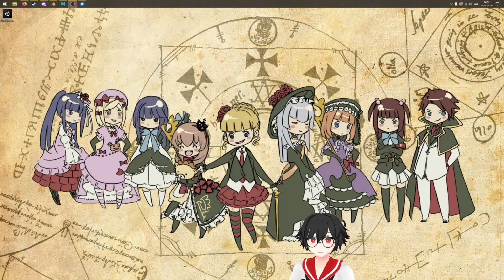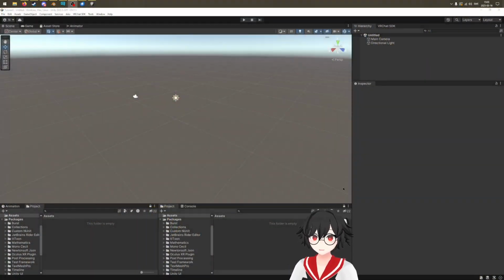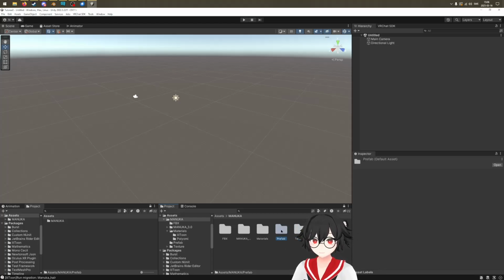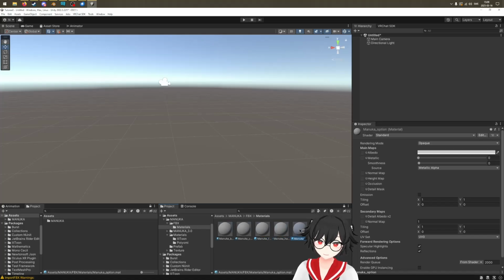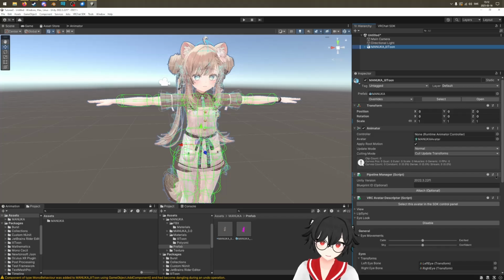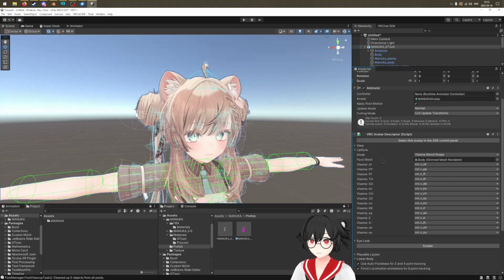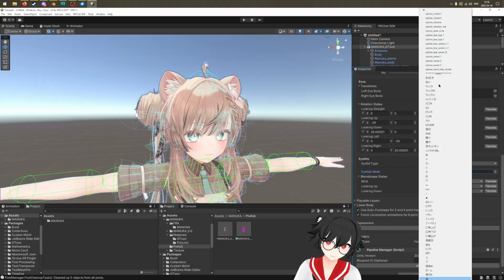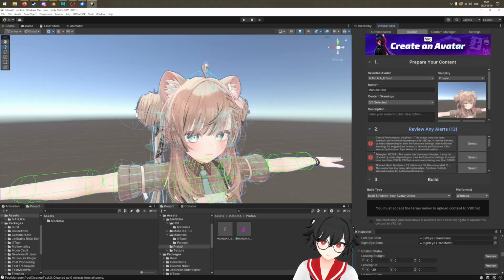VRChat Creator Companion, Avatar Setup and Upload. Avatar series part 1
Here is the first part of my series of VRChat avatars. I realized after uploading that I forgot the process of installing Unity itself. I believe it will install the desired version as you start Creator Companion and create a new project.

I tried to cover as many use-cases as possible and explain the workflow in a general sense. It is very difficult to explain this because every avatar upload is different. But I hope it will give you a general idea of what settings there are and how you can configure them to your liking.

XMR: 82sLiWqHfpG17HhwpRyE2kZMRNJgxBxHK9moyYjv4vK8AQUAardGCbESrCd56gkjCC1LMMrgWeLDQ5aKK5y7rEmtVnQfM9b

00:00:00 Intro
00:01:13 Installing Creator Companion
00:04:00 Entering Unity
00:05:18 Importing a character
00:08:01 Preparing a FBX
00:11:10 Preparing a prefab
00:11:22 VRC Avatar Descriptor walkthrough
00:20:46 Upload your avatar